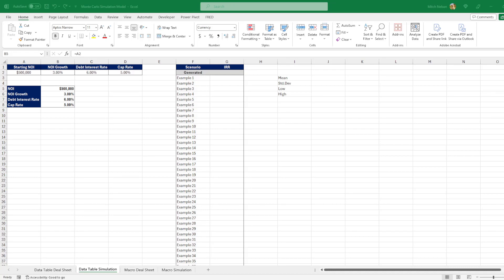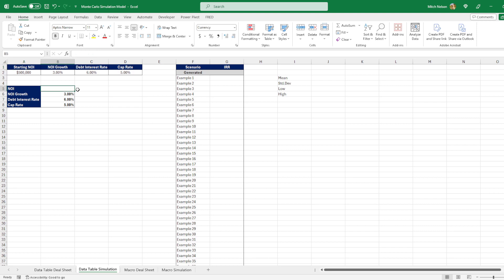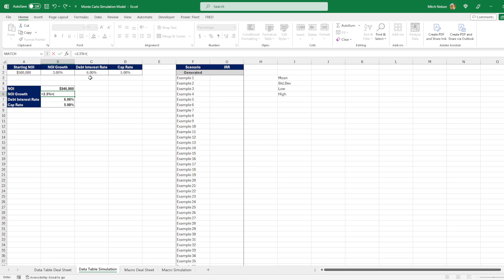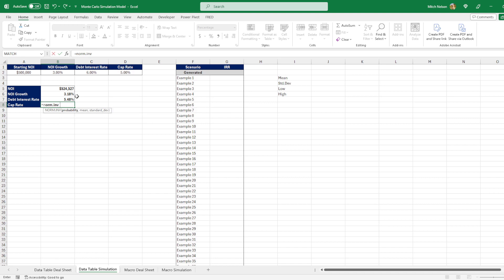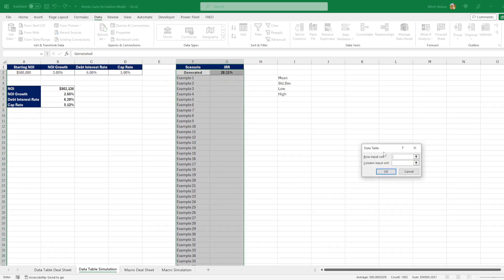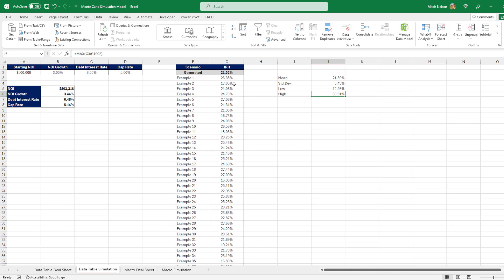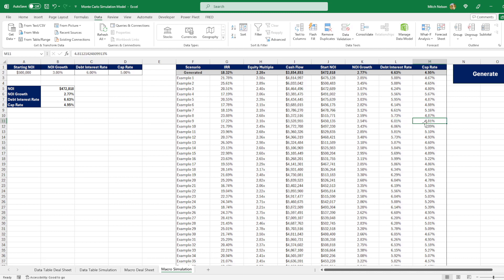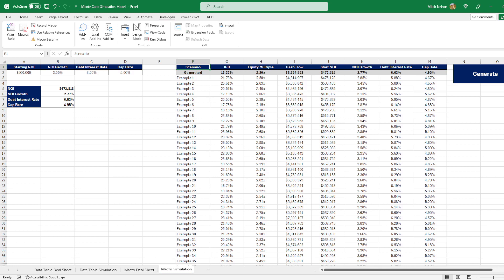Monte Carlo Simulation for Financial Modeling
Note: The macro will run faster if you remove the data table.

This video discusses how to use data tables and macros to perform a Monte Carlo simulation using variables in your model.

A Monte Carlo simulation is a model that randomizes the inputs of your model within a range you specify, and runs 1,000+ simulations with these randomized variables to provide you with a range of returns. It does a great job of showing how well (or poorly) your investment will do in different scenarios.

0:00 What is a Monte Carlo Simulation?
1:02 Data table method
10:49 Macro method